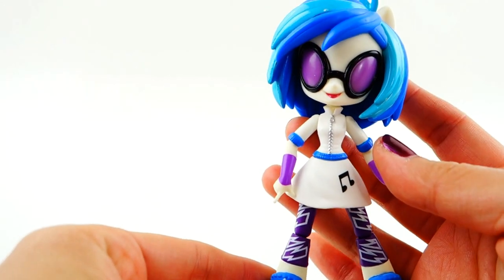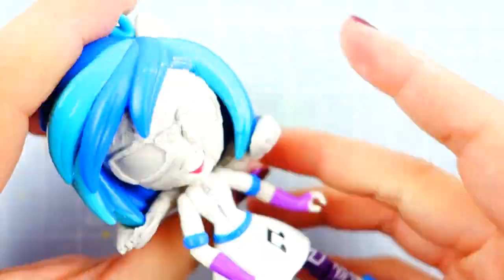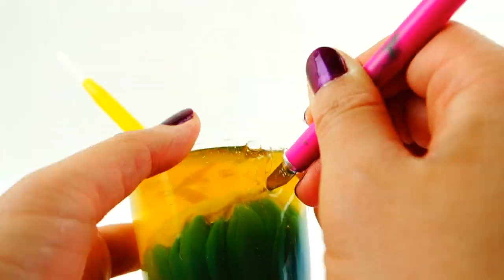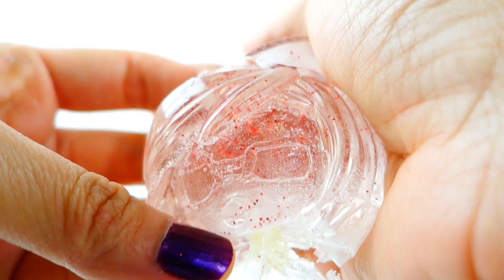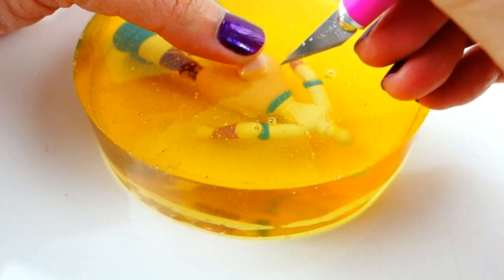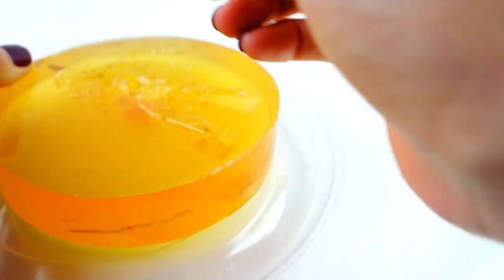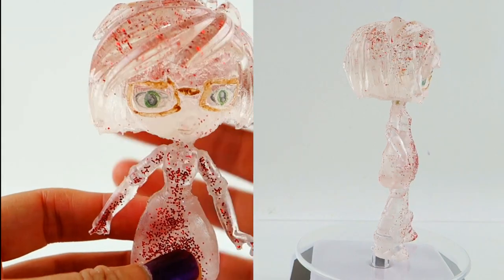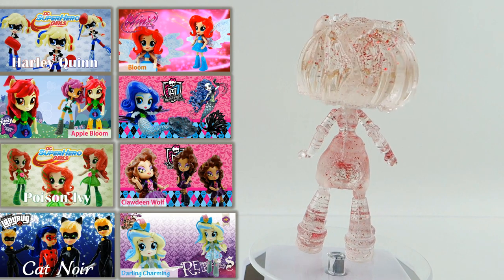Antibug VANISHER Villian with Resin Miraculous Ladybug Custom Doll Tutorial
Today's custom doll is for Vanisher villain doll from the Miraculous: Tales of Ladybug & Cat Noir show. Vanisher is an akumatized villain of Sabrina in the Antibug Miraculous Ladybug episode. This MLP custom doll is made from a mold made of DJ Pon Equestria Girl and epoxy resin.

Miraculous: Tales of Ladybug & Cat Noir (French: Miraculous, les aventures de Ladybug et Chat Noir; Spanish: Prodigiosa: Las Aventuras de Ladybug Korean 레이디버그 ); also known as Miraculous Ladybug or Miraculous is a very cute animation set in Paris.

Custom Doll Supplies List (These links will take you to Amazon)
Acrylic Paint
ModPodge (to seal paint)

❤︎ Music ❤︎
Song Title: Dance in the Sun
Artist: Silver Dolphin Music